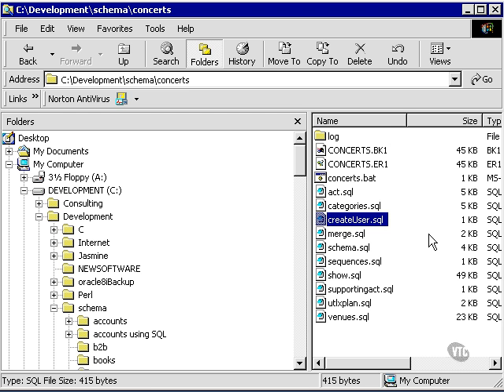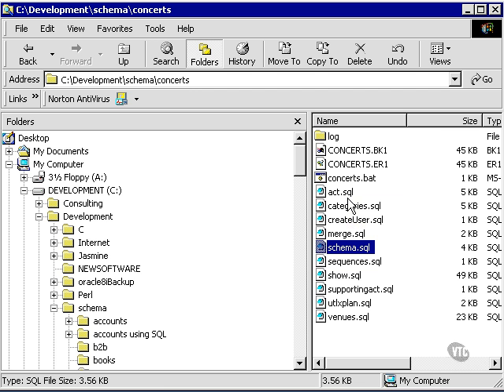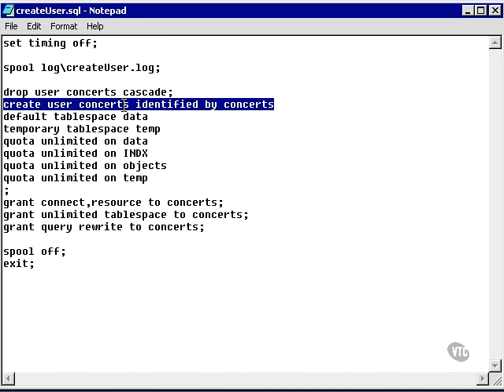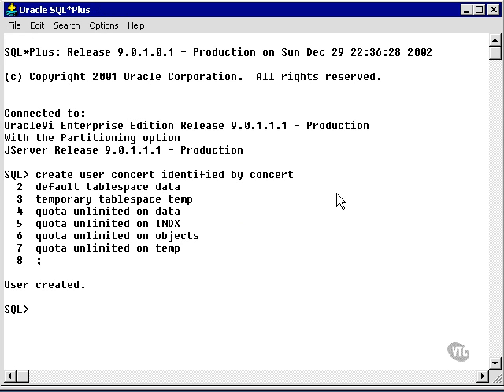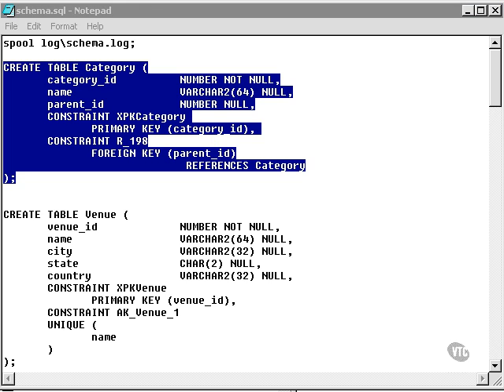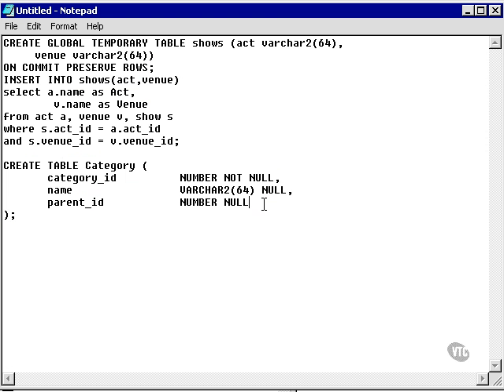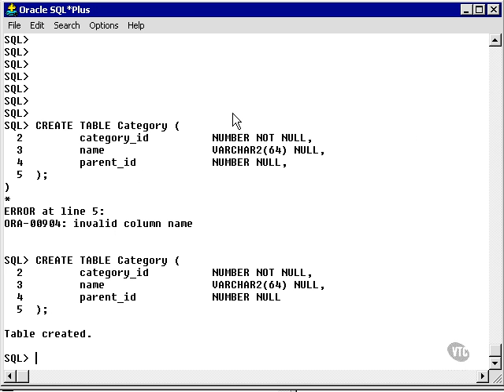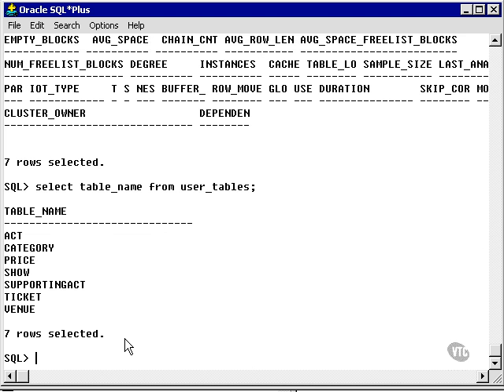learning oracle application developer 29